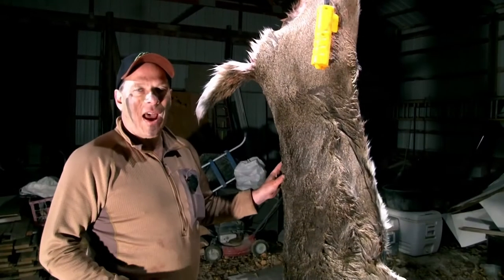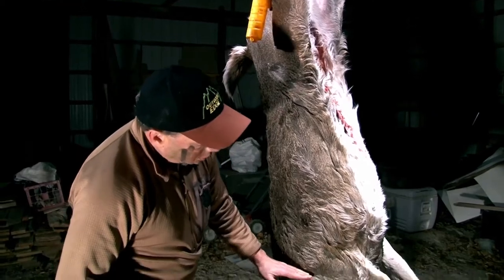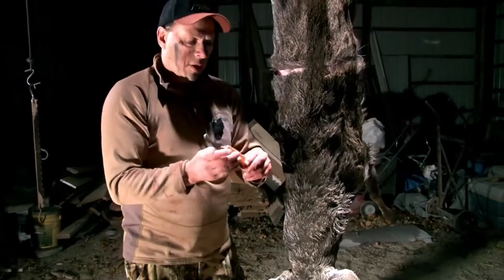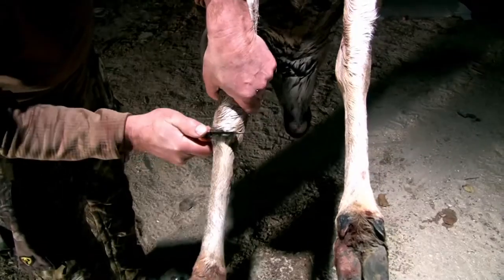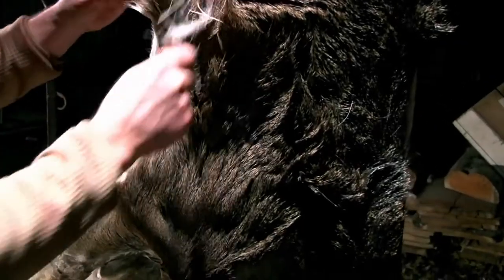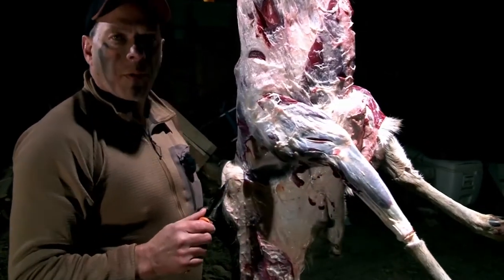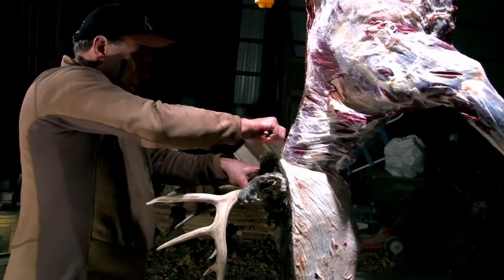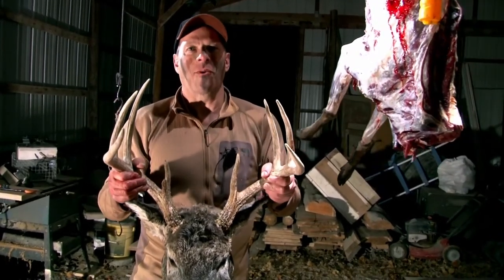How to Prepare a Whitetail Cape for the Taxidermist | Outdoor Edge's The Great Outdoors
David Bloch from Outdoor Edge Knives demonstrates how to remove the cape from a whitetail so you can bring it to the taxidermist in the best condition possible.